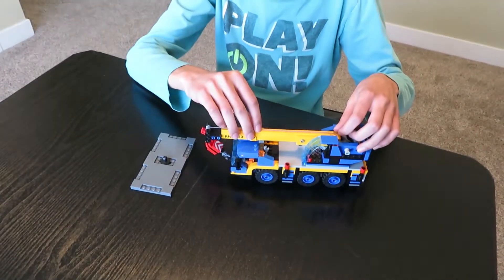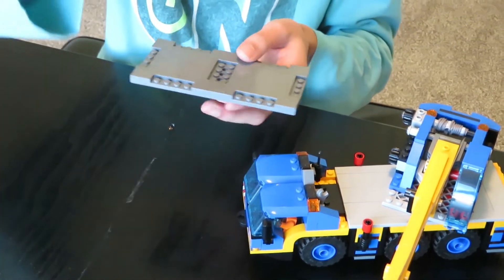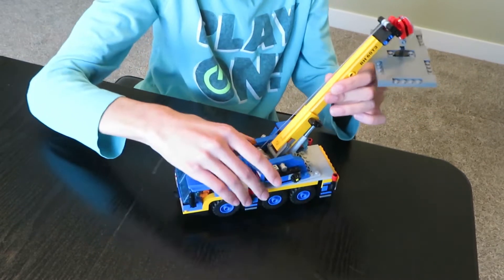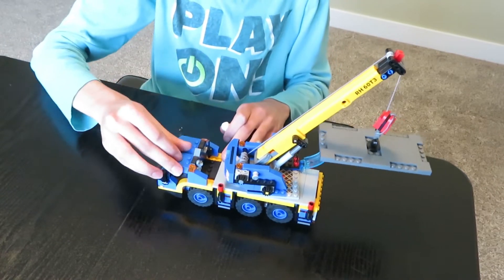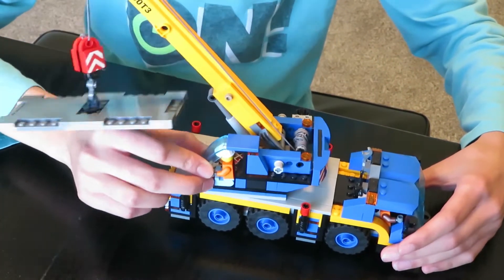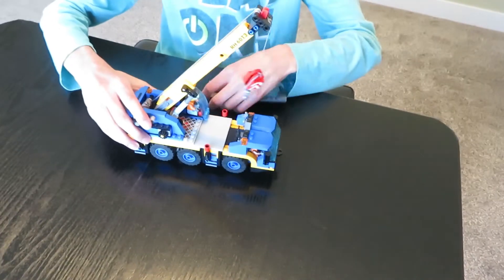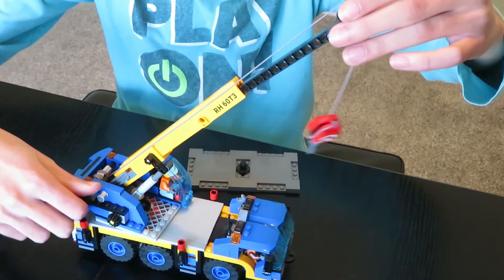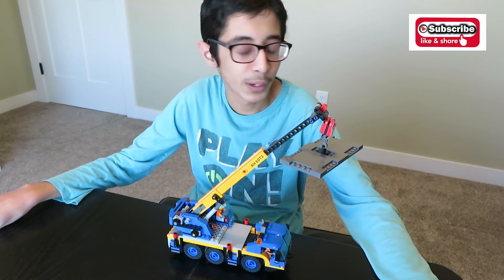Lego City Crane Set (Review of a Lego Set)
In this video I share a completed Lego City (crane) set and review it in terms of parts and function. This not my own Lego creation. It is a set that I purchased from Amazon and now reviewing/sharing here in video.